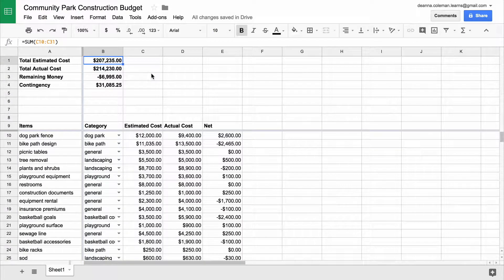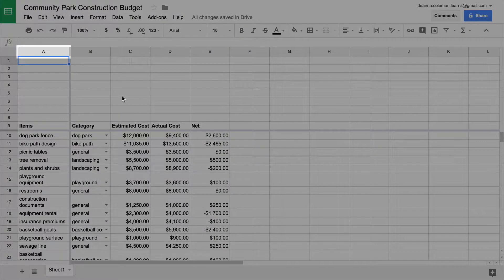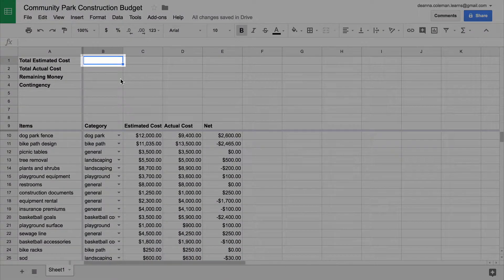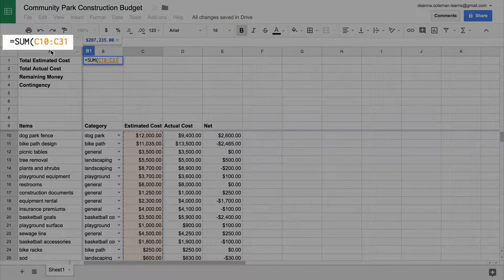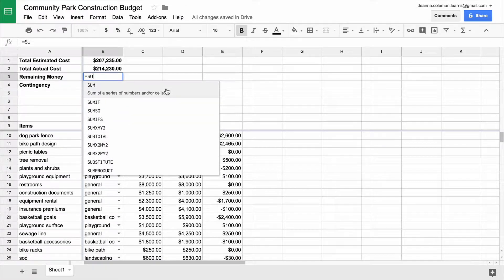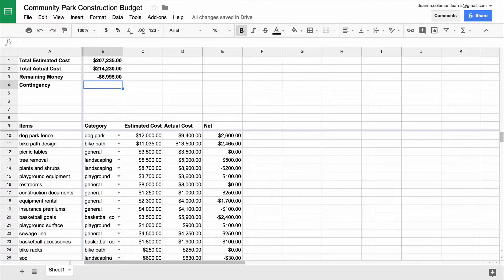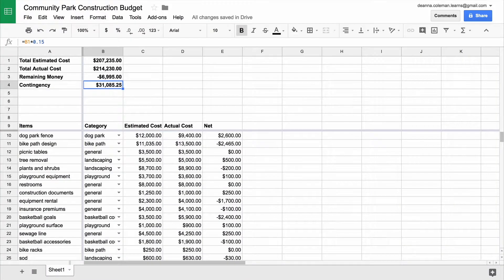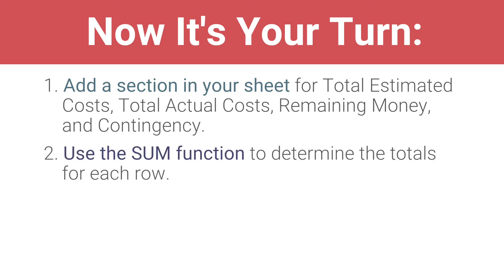Use Functions to Calculate Total Costs and Contingency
In this video, you'll learn how to use functions to create a summary of your budget's total costs.

0:00 - Summarize cost totals to see your project's financial status
0:23 - Insert new rows for your summary section and add headings
1:12 - Use the SUM function to find total estimated costs and actual costs
3:02 - Use the SUM function to find the total remaining costs
3:32 - Add a contingency to your budget sheet
3:54 - Use a multiplication formula to determine your contingency budget
5:14 - Recap: Add a total costs section and use formulas to make calculations